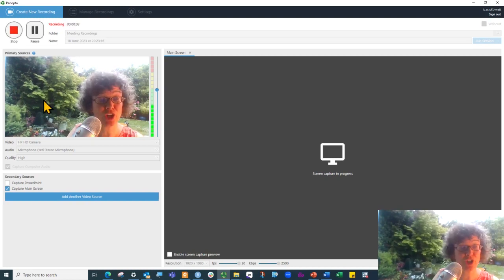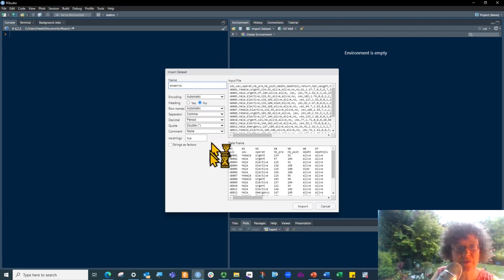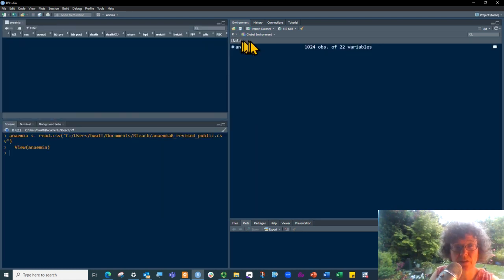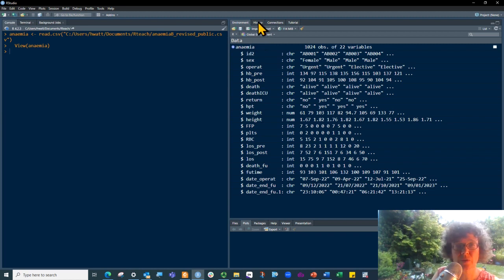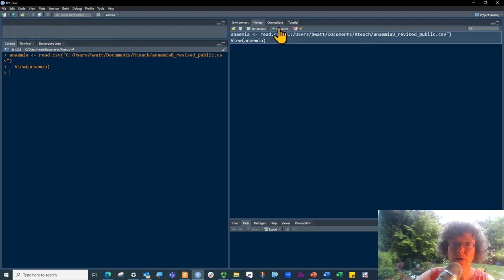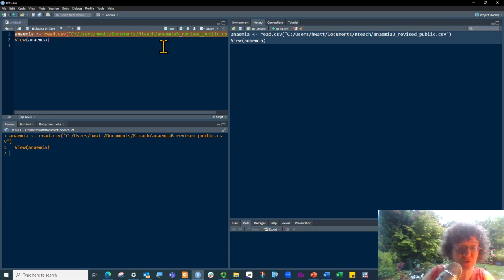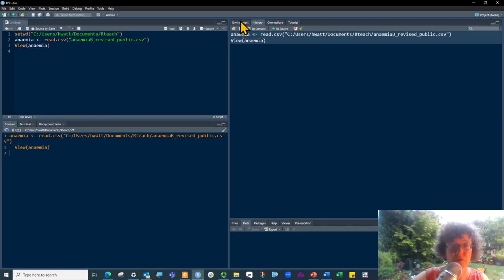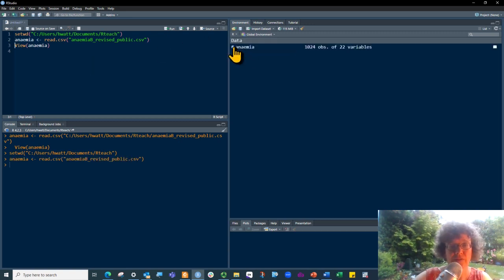R data into R/ RStudio (from .csv and more), overcoming the need to write the directory name.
You can read data into R/ RStudio using menus. Then it is crucial to copy the command (written by RStudio) into an R script file. You can change the working directory, so that files are saved there by default. Useful for beginners to R/ RStudio.